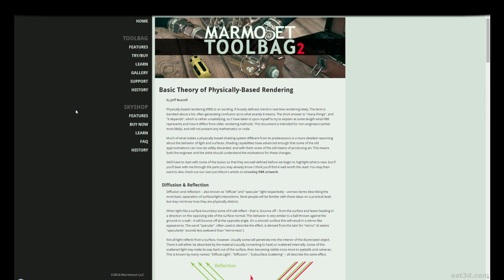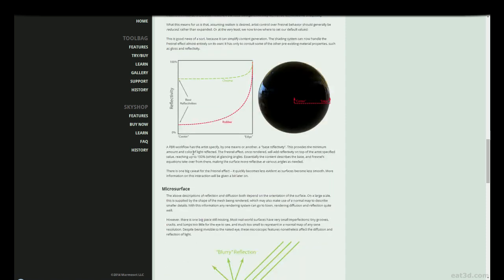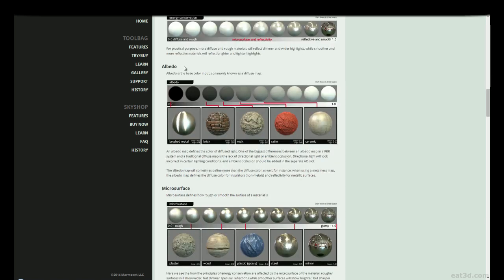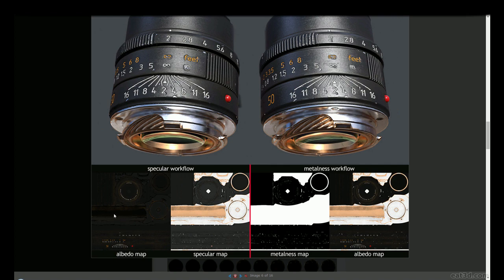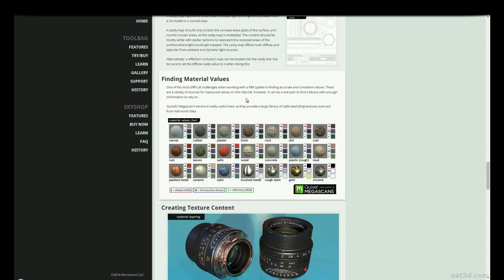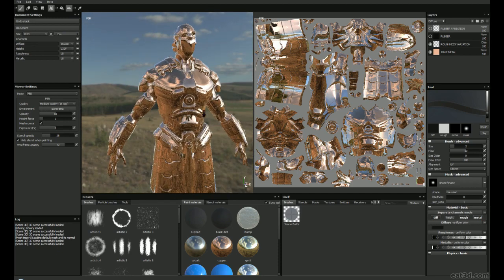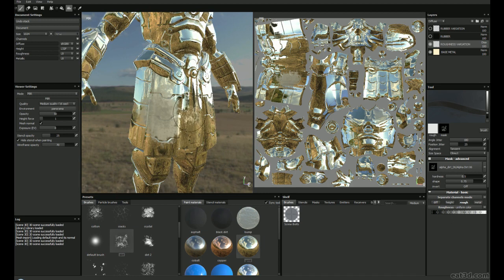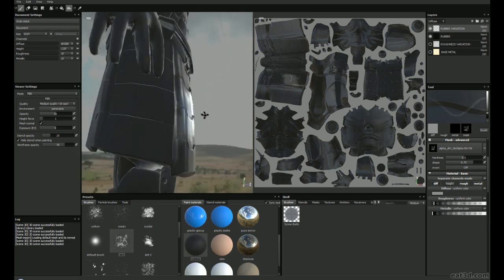PBR Practical Workflow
In this demonstration, Richard Piper gives a quick overview of physically based rendering using Marmoset's Basic Theory of Physically-Based Rendering as a reference and in doing so explains some of the most important concepts that you need to understand in order to get started in PBR. He then shows how to practically apply these concepts within Substance Painter to get the results you need on your assets.
src: Eat3d